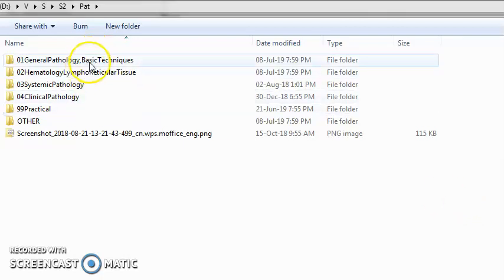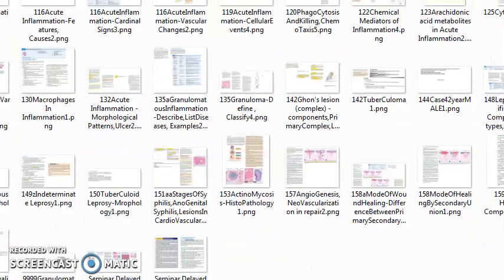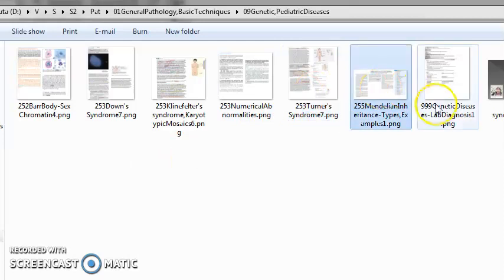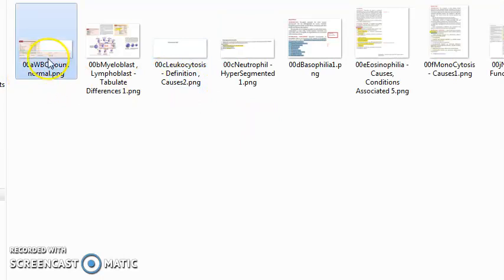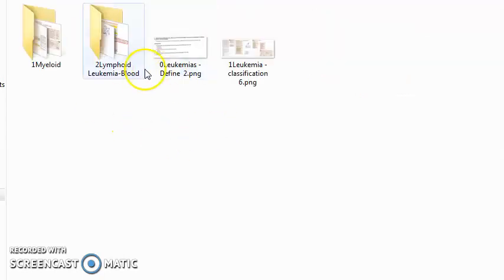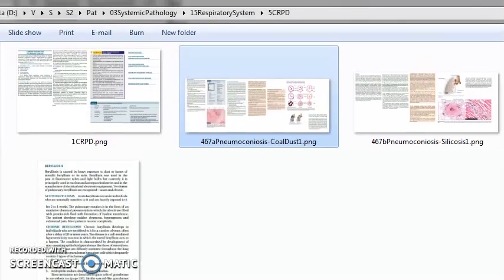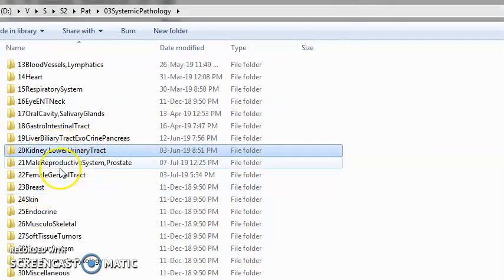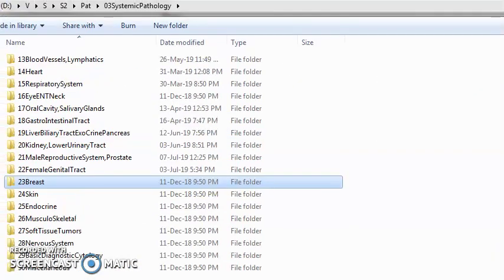Pathology 001 b MBBS Syllabus What Is Introduction Free Lectures Medical Medicine Chapters Topic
RGUHS syllabus